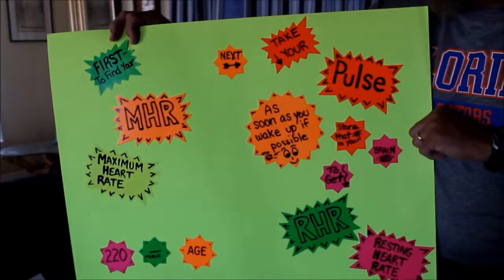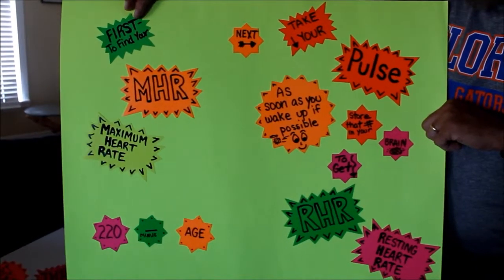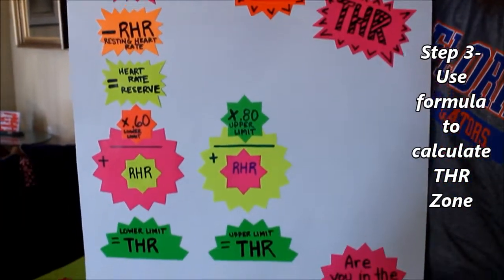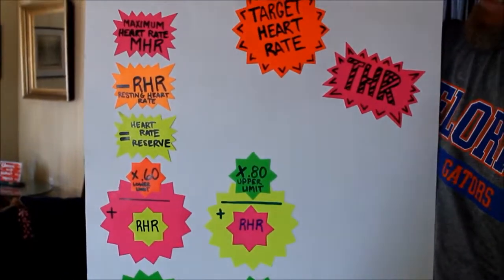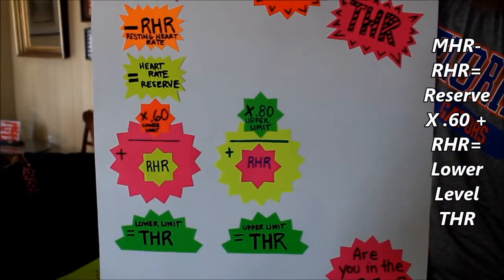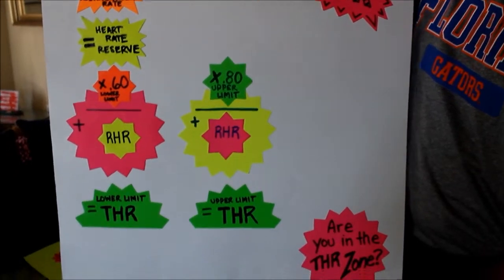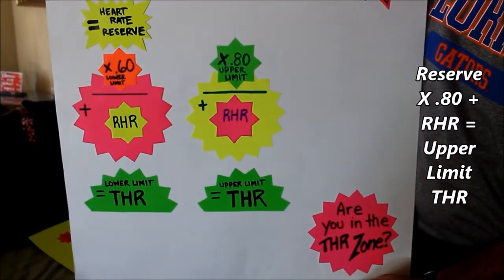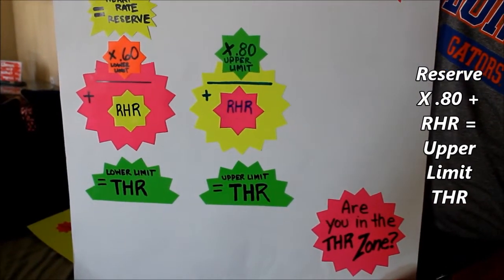THR EDAT 6119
How to calculate Target Heart Rate- a lesson for students.